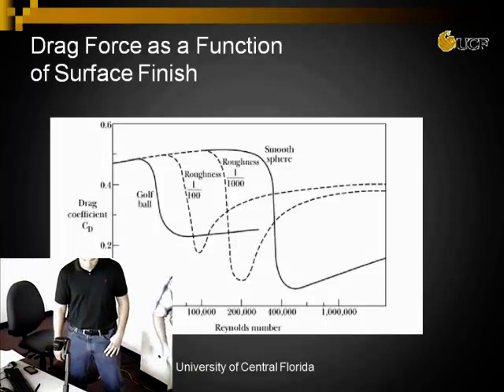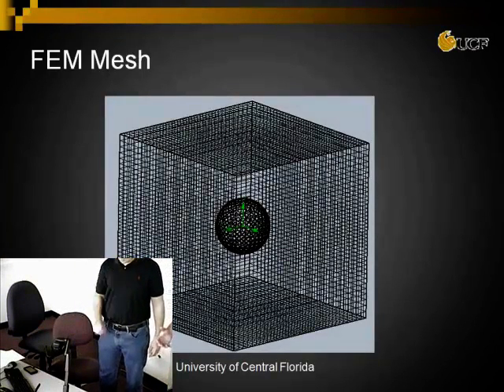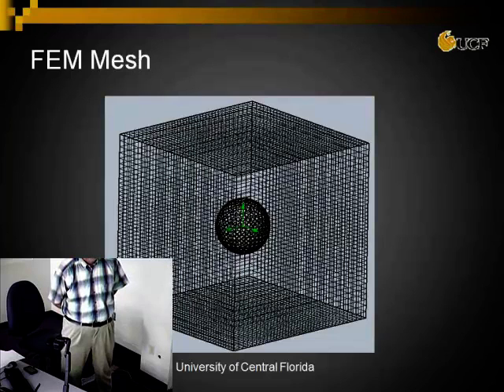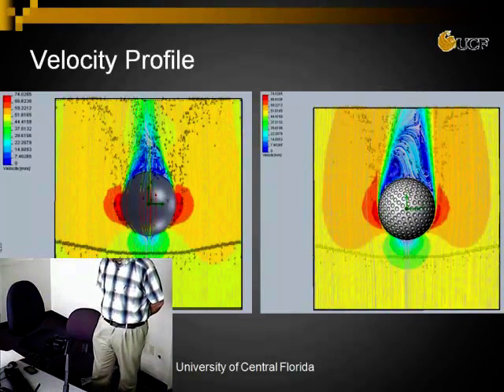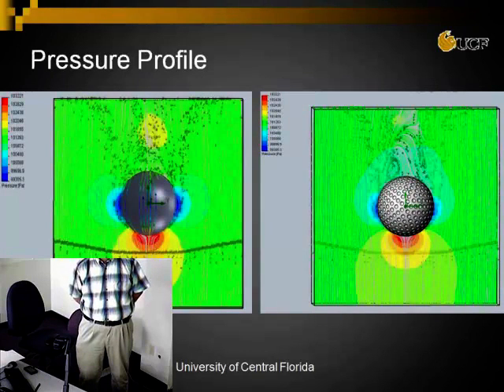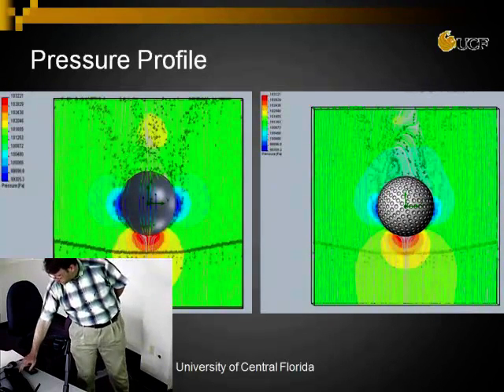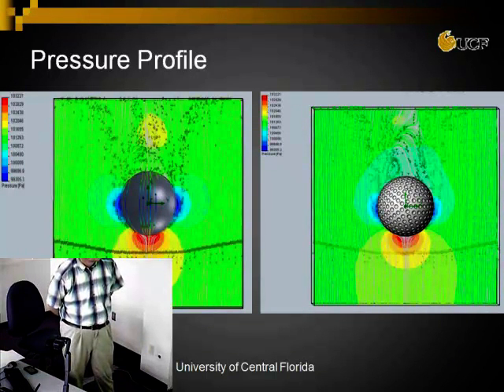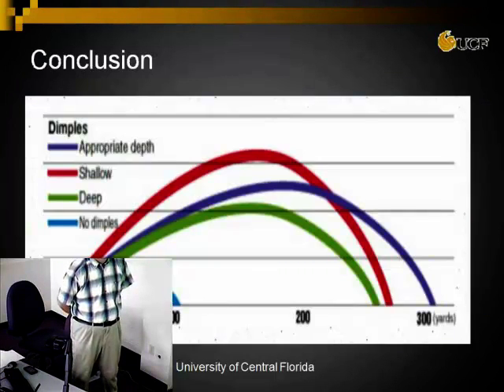fempresentation.mp4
here's better audio